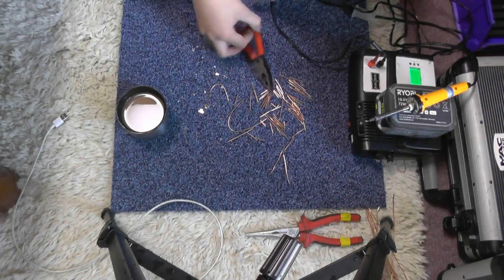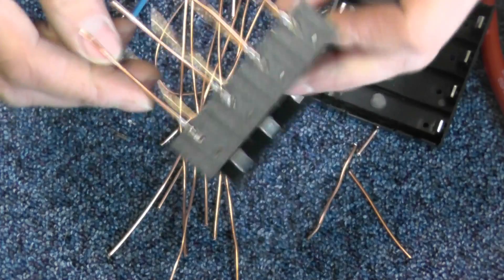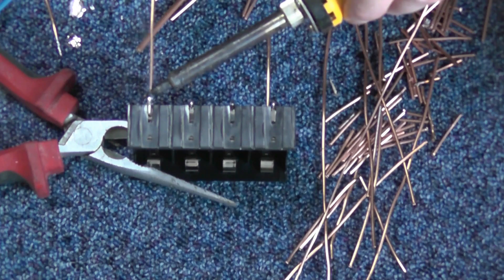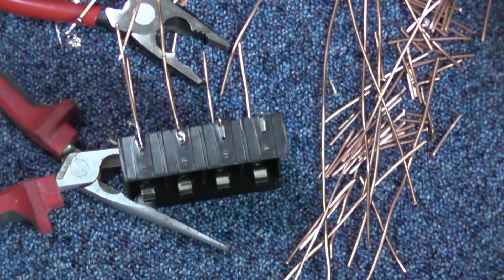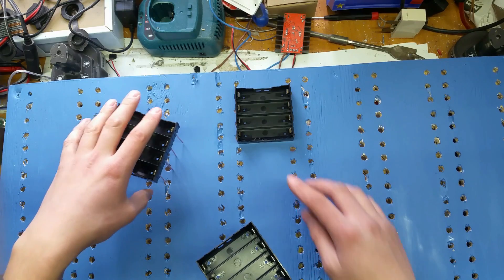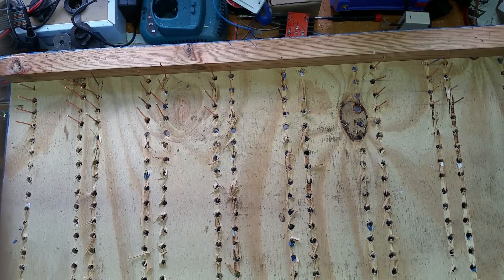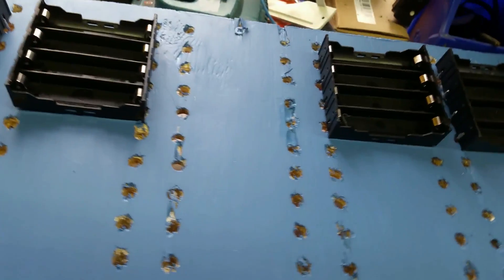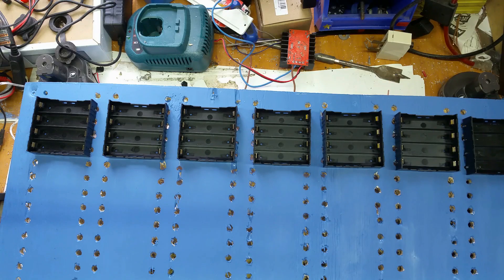power shelf continued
With the power shelf primed and then a light blue. I started the never ending task of soldering 280 x 2" or 50mm lengths of 2.5mm solid core cable onto every single pin.

None of the copper in this video has been purchased. Just removed from the scrap bin and repurposed.